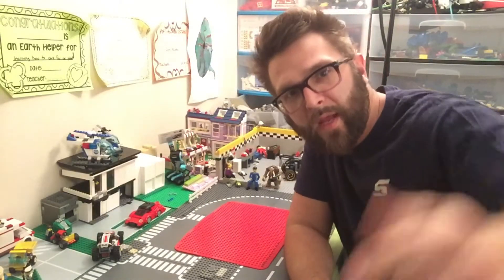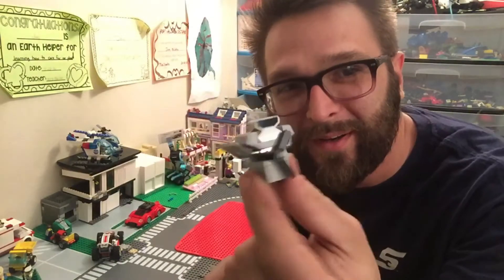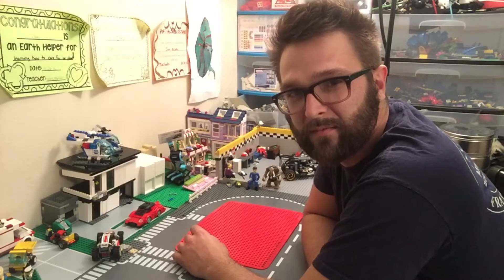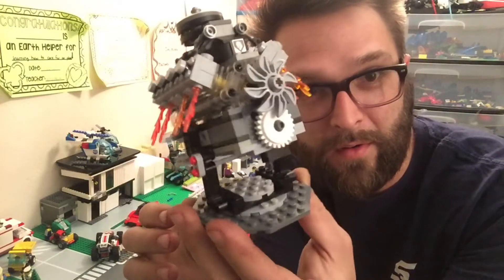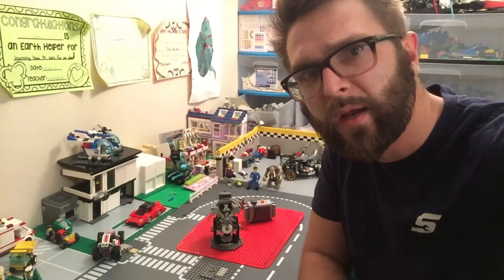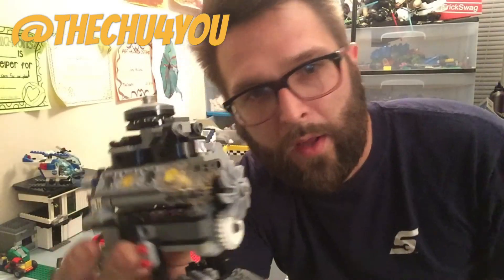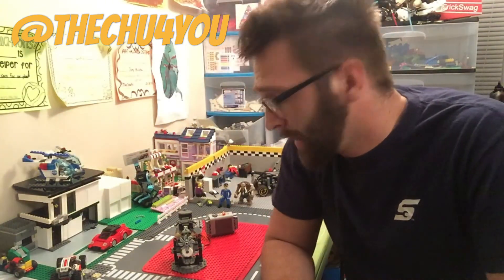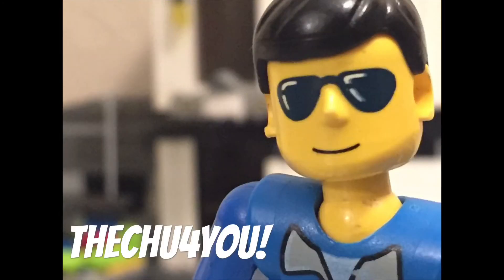DAILY BUILD! : V8 Engine build!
SHOW SOME MUSCLE! its time for some more power as i show my custume V8 engine build!